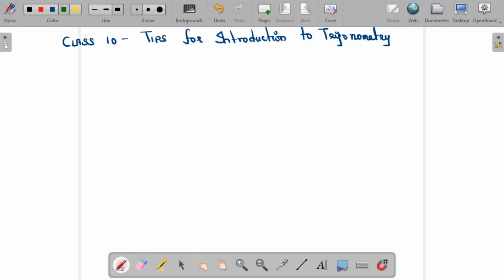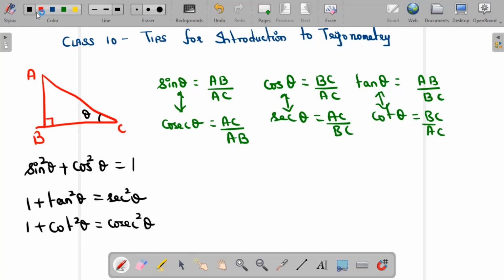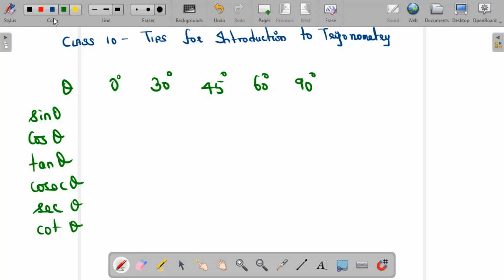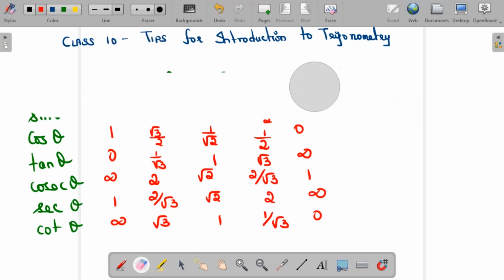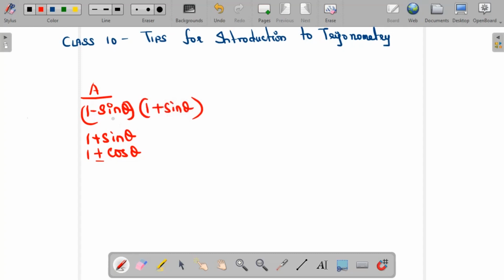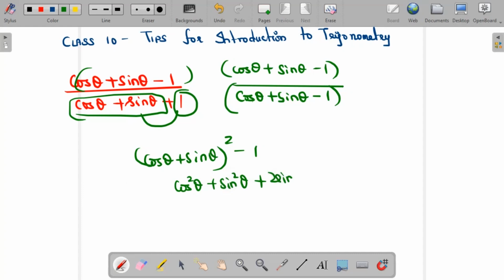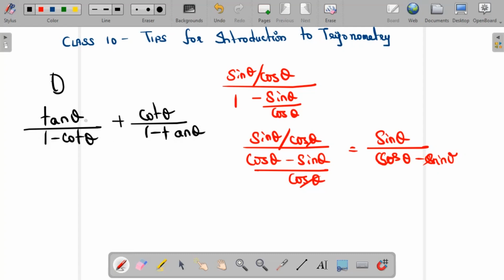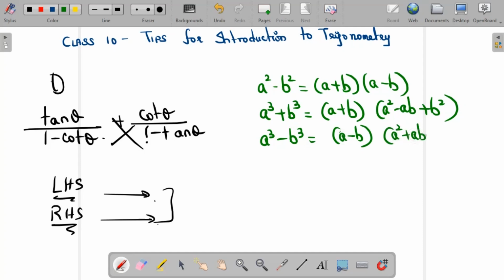Solve Trigonometry Fast: Class 10 Identities & Ratios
Solve Trigonometry Fast: Class 10 Identities & Ratios Explained in 13 Mins

Struggling with Class 10 Trigonometry Chapter 8? This quick revision covers all 6 trigonometric ratios, 3 basic trigonometry identities class 10 students must know, and the 2-minute table trick for 0° to 90° - perfect for CBSE Board Exam 2027.

In this class 10 trigonometry video you will learn how to solve any ratio question fast, derive identities, and use proof shortcuts that save marks in exams. Ideal for NCERT Exercise 8.1 to 8.4 base and last-minute rapid revision.

What you'll learn:
00:11 - Right angled triangle setup for trigonometry
00:31 - sin, cos, tan ratios explained
00:54 - cosec, sec, cot inverse ratios
01:22 - 3 basic identities + how to derive 6 more
02:51 - 0°, 30°, 45°, 60°, 90° full table trick in 2 mins
05:14 - Find all ratios if one ratio is given (Pythagoras method)
06:26 - Proof tip 1: Conjugate for 1 ± sin / cos denominators
07:40 - Proof tip 2: Treat cos+sin as single unit
09:16 - Convert tan/sec/cosec to sin-cos + LCM method
11:38 - Must-remember algebraic identities for proofs

Perfect for CBSE Class 10 Maths Board Exam 2027, NCERT solutions, and trigonometry class 10 rapid revision.